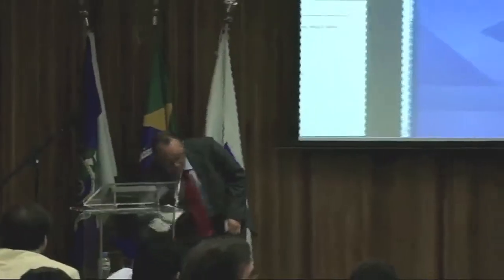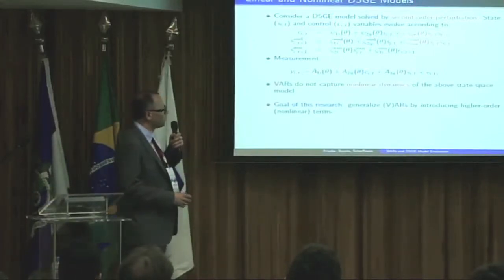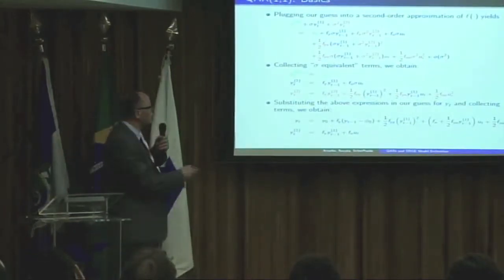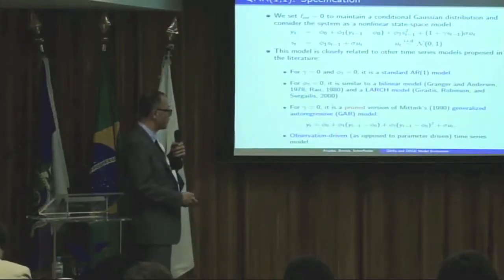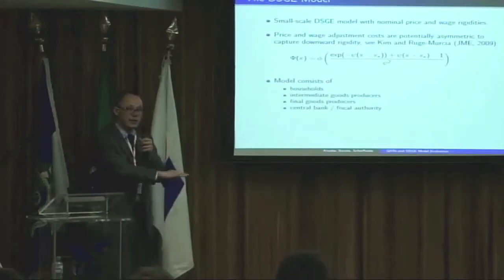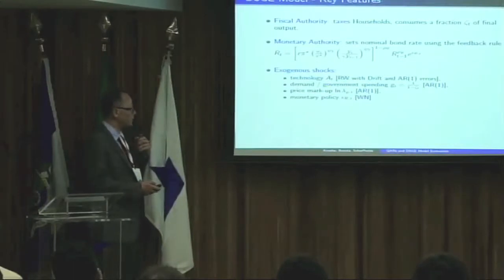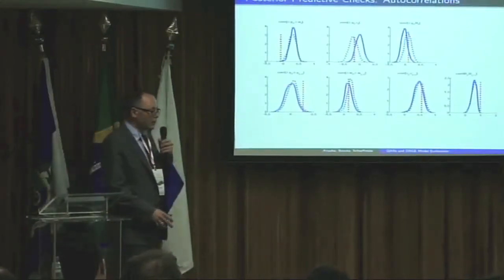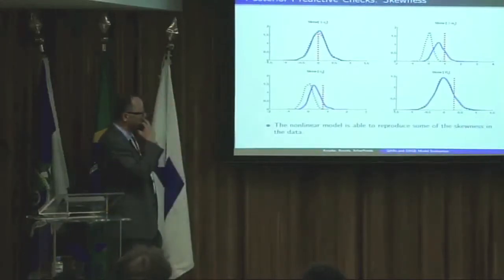3rd. Global Conference Business Cycles - Frank Schorfheide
A FGV/EPGE - Escola Brasileira de Economia e Finanças -- em parceria com a Vale, realizaram nos dias 09 e 10 de maio a 3rd. Global Conference Business Cycles. A conferência reuniu especialistas mundiais em flutuações econômicas relacionadas a ciclos de negócios. O evento avaliou os impactos dos ciclos econômicos sobre o cenário econômico global e as lições que os países emergentes podem extrair dessas experiências.

A conferência contou com a presença dos prêmios Nobel em Economia Edward C. Prescott (do Federal Reserve Bank de Minneapolis e professor da Universidade do Arizona) e Chris Sims (professor da Universidade de Princeton). Em sua apresentação, realizada dia 09 de maio, Prescott explicou como é possível replicar situações que vão desde o crescimento econômico da China à crise financeira de 2008 mesmo sem modelá-las, usando apenas choques de produtividade.  Os métodos de investigação de Prescott baseiam as novas teorias dos Ciclos de Negócios.

Chris Sims demonstrou, em sua apresentação na manhã de 10 de maio, suas tentativas em avaliar a capacidade dos modelos macroeconômicos da atualidade em prever crises através da introdução de novas variáveis. No entanto, segundo ele, ainda é preciso aprimorar tais modelos.  "Até agora nossos resultados para previsão não são tão bons", afirma. Sims acredita também que políticas monetárias que restringem liquidez em tempos de crise podem gerar estresse financeiro.

Além dos prêmios Nobel, a conferência contou com a participação dos palestrantes Marco Bonomo (FGV/EPGE), Marcelle Chauvet (U.C. Riverside), Martin Eichenbaum (Northwestern University), Domenico Giannone (Université Libre de Bruxelles), Gary Hansen (UCLA), João Victor Issler (FGV/EPGE), Bruce Kasman (JP Morgan), Ataman Ozyildirim (TCB), Eswar S. Prasad (Cornell University), Claudia Rodrigues (Vale), Frank Schorfheide (University of Pennsylvania), Marco Terrones (IMF) e Mark W. Watson (Princeton University).

A 3rd. Global Conference Business Cycles aconteceu na sede da Fundação Getulio Vargas, no Rio de Janeiro.